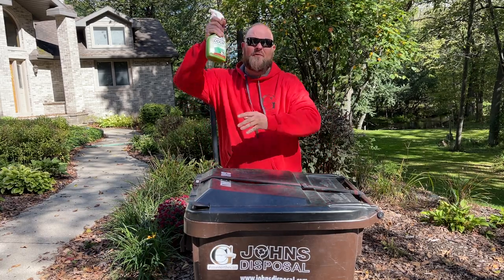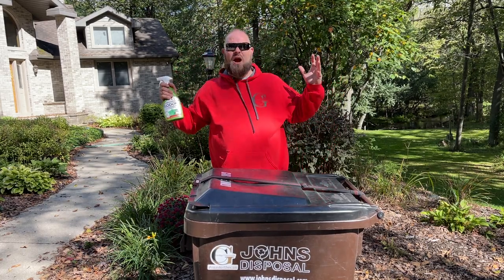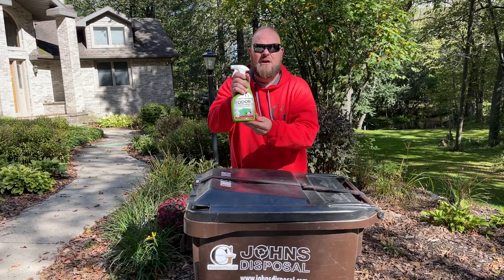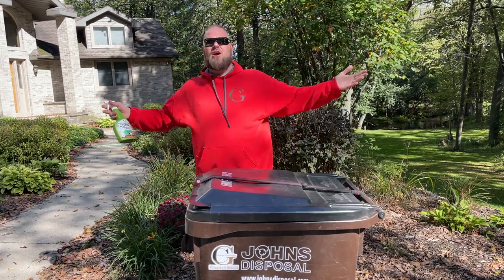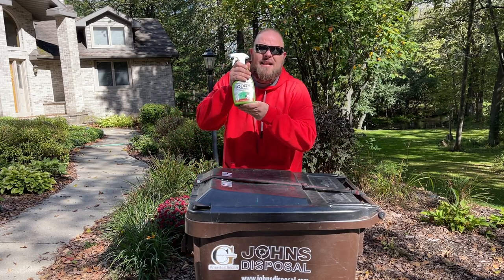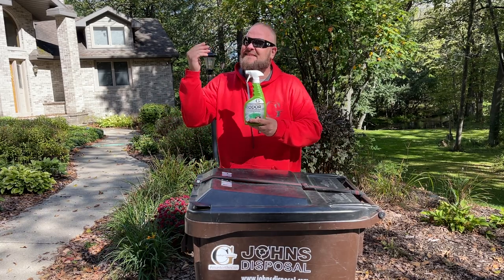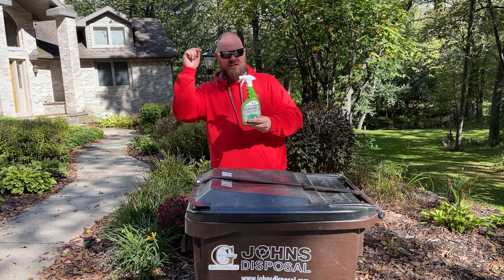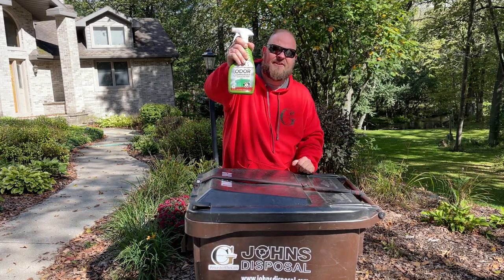Odor Commander, the All Natural, Fast Acting, Powerful Odor Control Spray 22oz In a Lemongrass Scent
Garbage Commander's Odor Commander
All Natural, Fast Acting, Powerful Odor Control Spray 22oz
Lemongrass Scent

SAFE: No toxins, no masking, no perfumes, just naturally powerful
TRUSTED: Garbage Commander's Odor Commander formula is a powerful odor eliminator that has been trusted by industry professionals for years, and is now available for home use. Get the odor out at the source!
STOPS ODORS: Odor Commander stops odors, making composting and garbage much easier to manage. Odor Commander will remove unpleasant odors from trash bins, compost, garbage cans, and much more
ELIMINATES ODORS: Eliminates household odors
ECOLOGO/UL: Certified: Certified with the EcoLogo UL program, one of Noth America's environmental Stanard and certification marks
HELP STOP ODORS: Unlike perfumes that simply mask odors, Odor Commander stops odors at the source, making composting and garbage much easier to manage

Technology provided by Sci Corp.